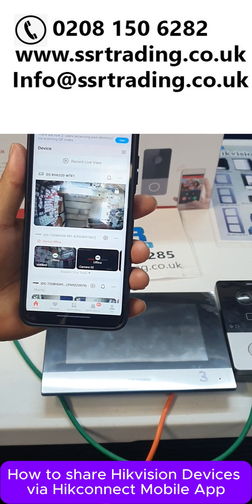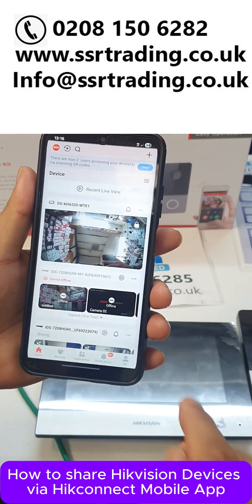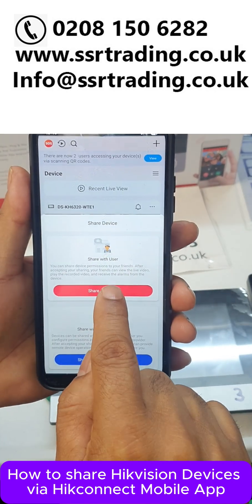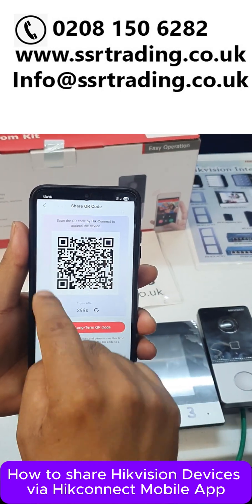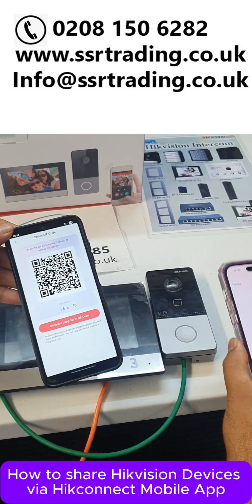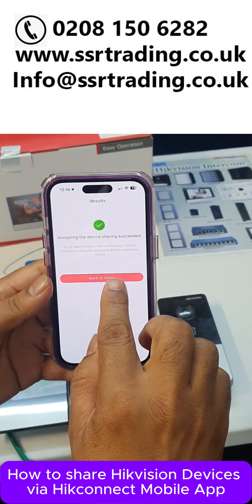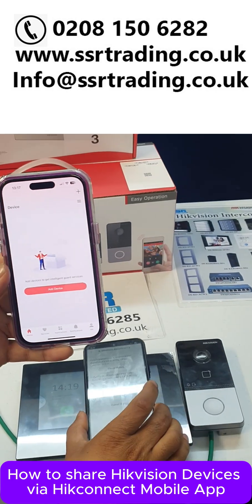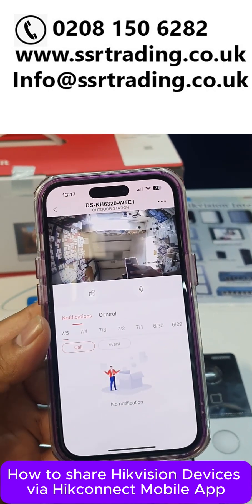How to Share Hikvision Devices Using the Hik-Connect App. Hik-Connect Device Sharing Tutorial.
In Today's video, we will show you how you can share Hikvision Devices Using the Hik-Connect App.

47-49 Park Royal Road, London, NW10 7LQ
(Opposite Big ASDA NW10 7LW)
Business Hours: